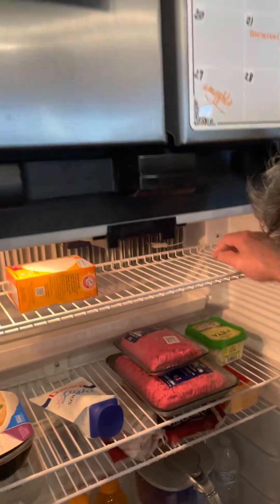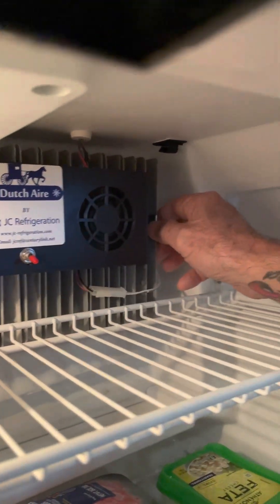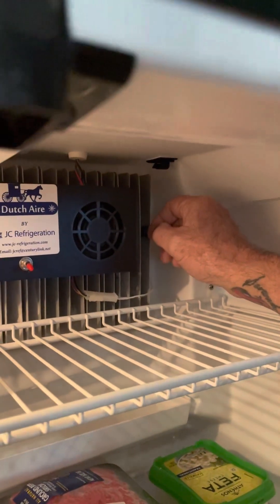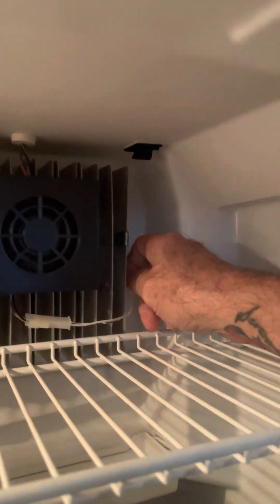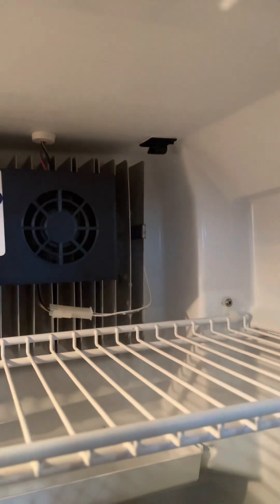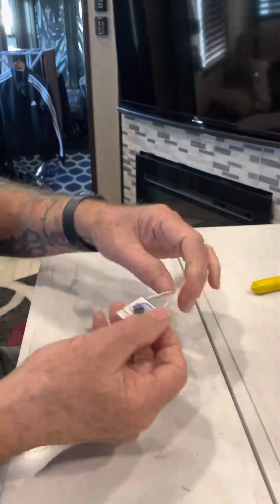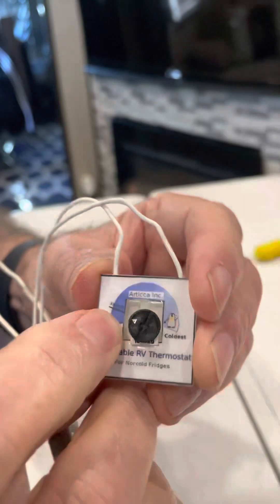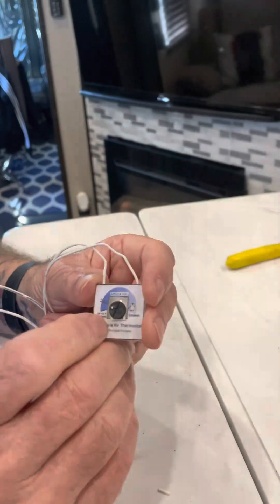Thermistor upgrade for an RV fridge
Rv refrigerators use a thermistor clipped to the fins to operate the cooling unit, residential refrigerators use a thermostat mounted to the wall to measure air temp & control cooling.  This video shows how to convert your RV thermistor to a residential style thermostat.

You can buy the part at snip-the-tip.com

The wireless thermometer I use is available